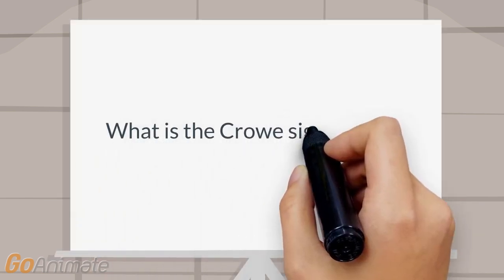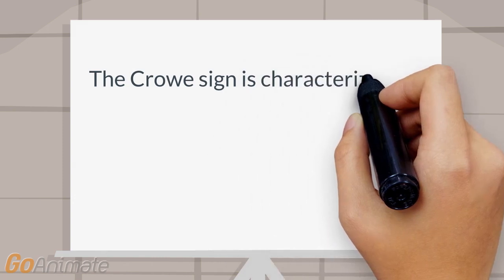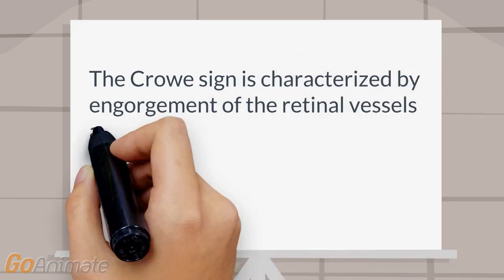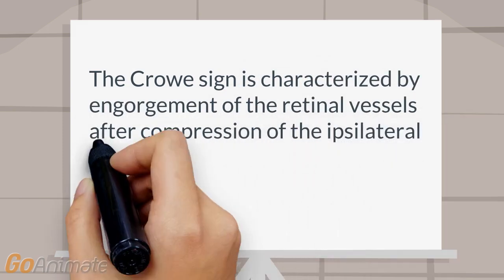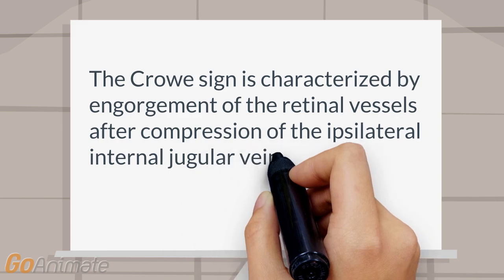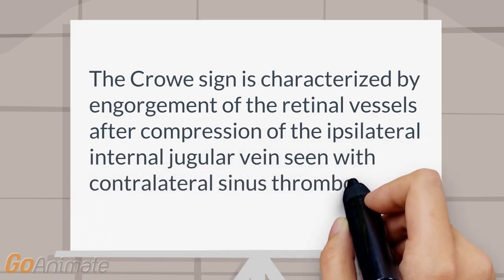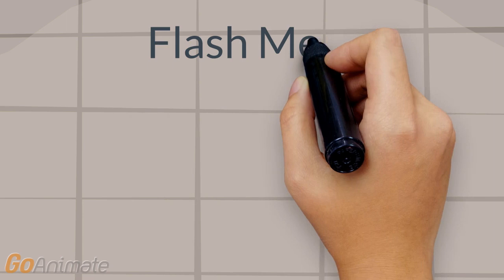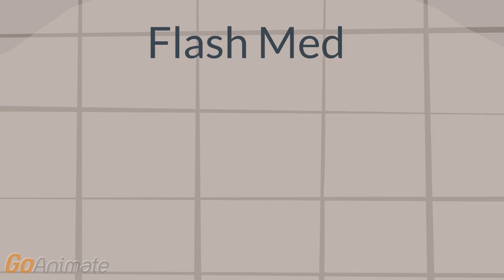What is the Crowe sign?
Signs and symptoms:  The Crowe sign is characterized by engorgement of the retinal vessels after compression of the ipsilateral internal jugular vein.  It can be seen with contralateral lateral sinus thrombosis